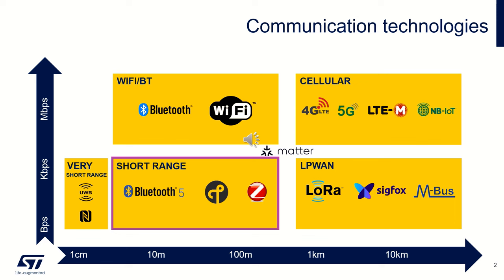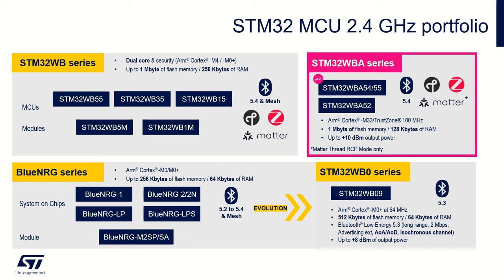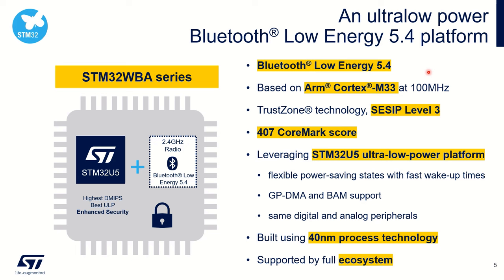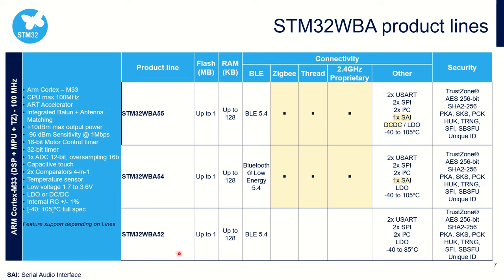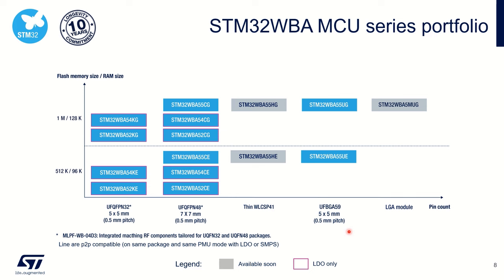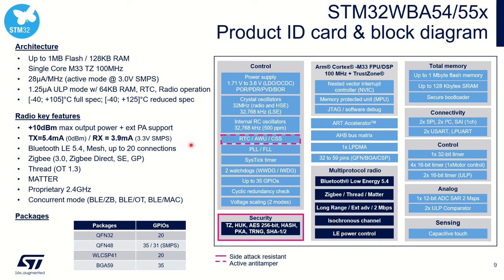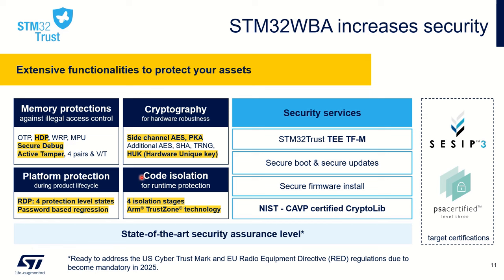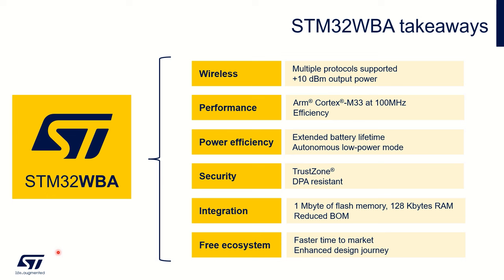STM32WBA5x workshop - 1 - Why is STM32WBA tailored for your application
Simplify your wireless design journey with ST, from MCU selection to RF certification.

Wireless connectivity has improved existing applications and enabled the development of new devices, which have transformed the way we live and work.
Discover how to streamline your wireless design journey with STM32 products and ecosystem.

In this workshop, our RF experts will share with you what are the key factors to consider when choosing a wireless MCU. They will present the added value of our wireless offering, which is growing year by year, and explain how the latest STM32WBA MCUs can address your needs. Our experts will walk you through several use cases based on the STM32WBA MCU and show you how its product features and ecosystem can make a difference in your design.

In this workshop, you will:
- Learn what criteria to consider when selecting a wireless MCU
- Understand what benefits the STM32WBA can bring to your project
- Go through the steps of a Bluetooth® Low Energy development with the STM32WBA MCU
- Learn how ST experts can ease your RF application development and certification process
- Know where to find useful resources during and after the workshop to overcome design challenges

- Professionals who are interested in wireless connectivity, whether they are new to the field or seasoned experts.

Agenda of the session:
- Why is STM32WBA tailored for your application
- STM32WBA5x Key Features
- How to start evaluation
- LAB: How to build P2P application in 10min
- LAB: Start from STM32WBA chipset & enable a basic discoverable peripheral
- LAB: Add a BLE profile (P2PServer) to your peripheral
- Hardware key features, how to enable, tests, and move to certification with your HW design

Prerequisites:
- PC with MS windows 10 or higher including admin rights.
- NUCLEO-WBA55CG board
- 1 USB A to USB Type-C cable.
- smartphone with preinstalled "ST Toolbox" application